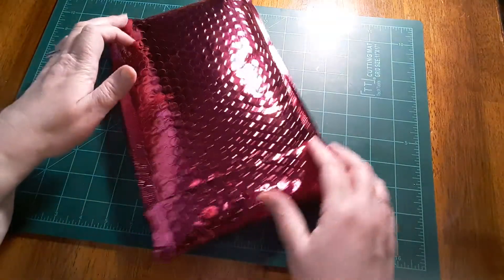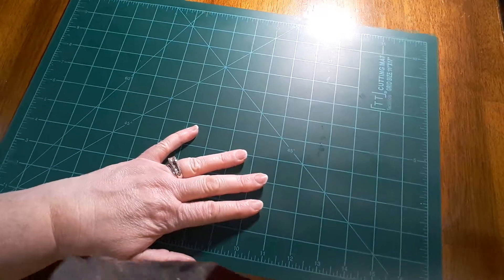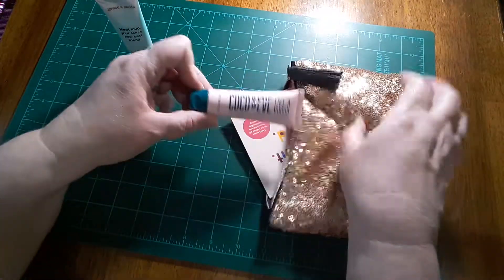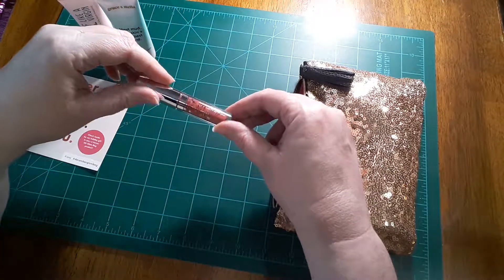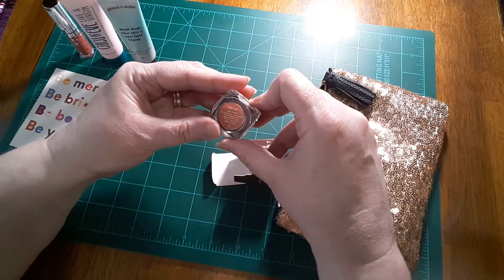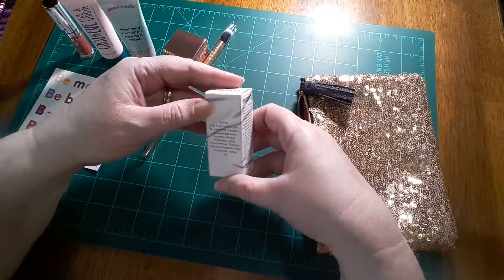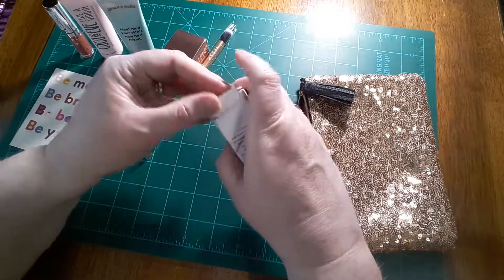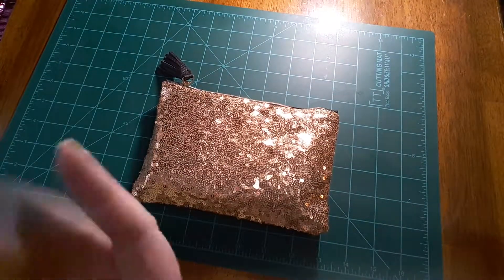Ipsy December 2018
Mindasbookstoreandmore on facebook
Books are sold through my Etsy upon request.

To anyone interested in donating to the feed the kids backpack program please send the money here and thanks...

Hi.

Free products sign up at pinchme.com

Minda's Bookstore and More or Tammy Minda
228 Rockdale Road
Follansbee, W.V. 26037